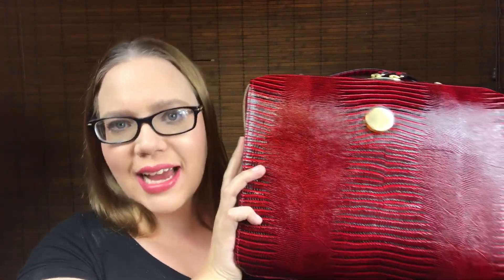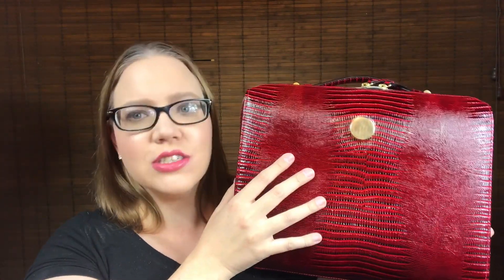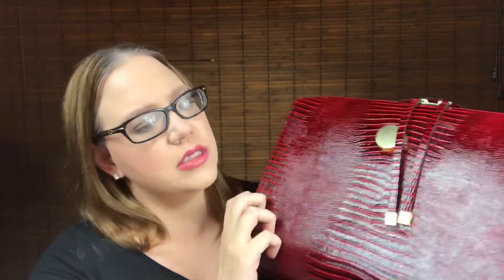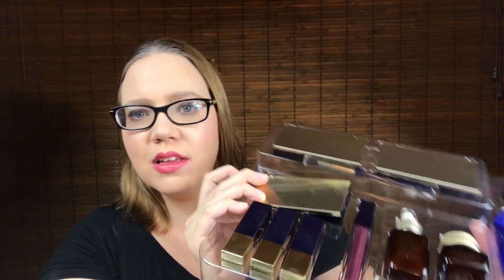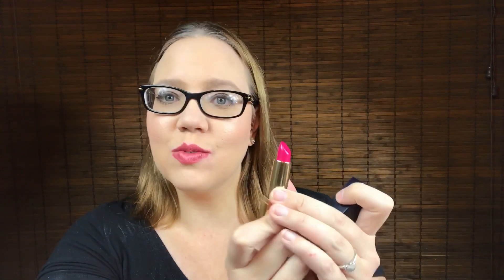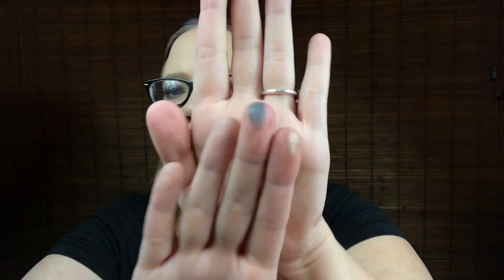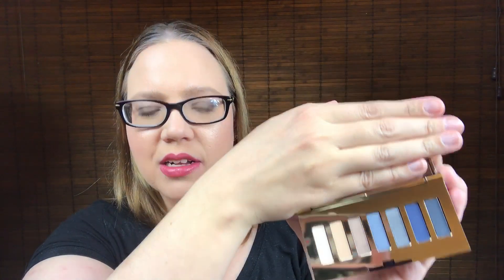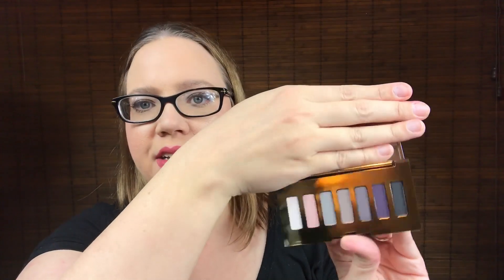Estée Lauder Blockbuster | Smokey Noir | Fall 2017 | Rebecca5416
Smokey Noir
$65 with any $35 Estée Lauder Purchase

I bought everything with my own money. This video is not sponsored.

Always check IBOTTA before and after shopping!

Alisha's Instagram!
GettingHealthy_WithApple🍎
Alisha's YouTube

I follow Vonbeau.com and Freebie Ninja on Facebook and that's where I get notifications for all the freebies!!!